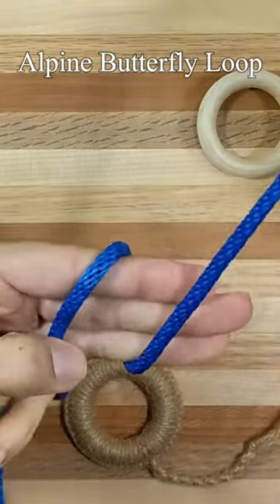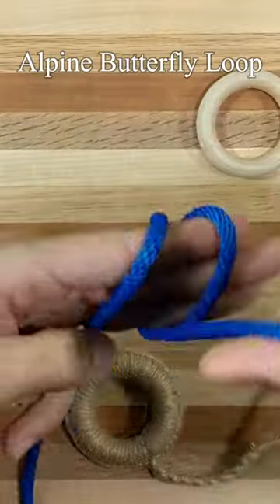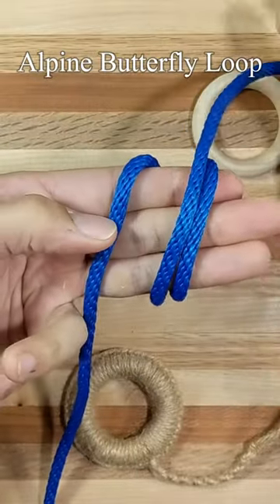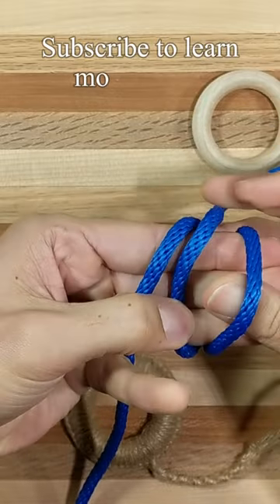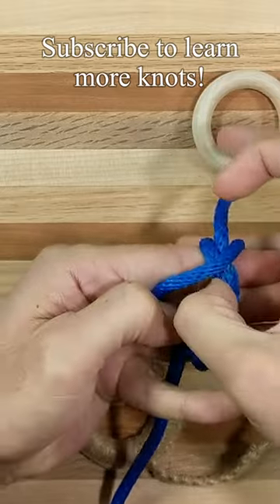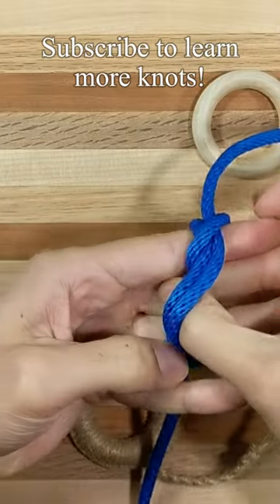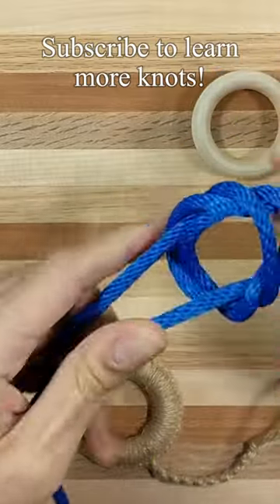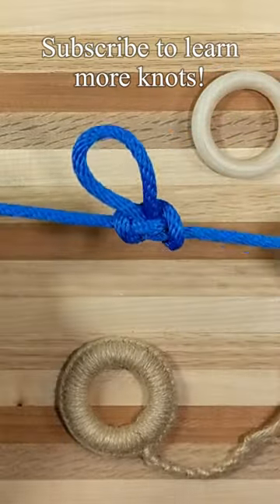Learn the Alpine Butterfly Loop in Under 30 seconds!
The Alpine Butterfly Knot forms an excellent loop which can be tied in the middle of a line. It retains a good portion of the strength of the line, and is relatively secure, although under some conditions it will slip below the breaking strength of the line.

Harry Asher says of the Alpine Butterfly Knot:

"Mountaineers use this loop round the chest, and it is one that is hard to beat for general purposes, being quickly tied, pulling up without the loop shrinking, and breaking [untying] readily. Because it is symmetrical, it holds equally well whichever end is held." -The Alternative Knot Book, pg. 79